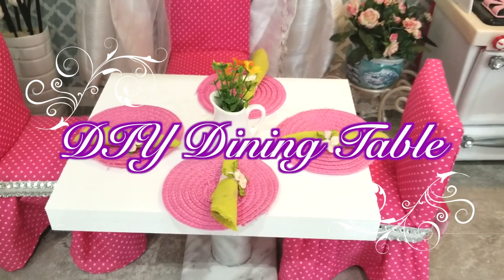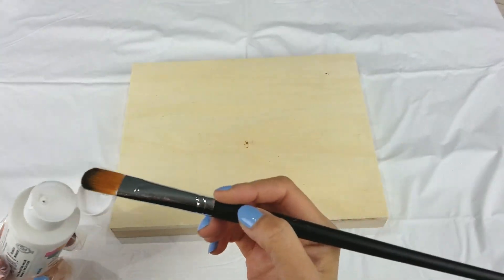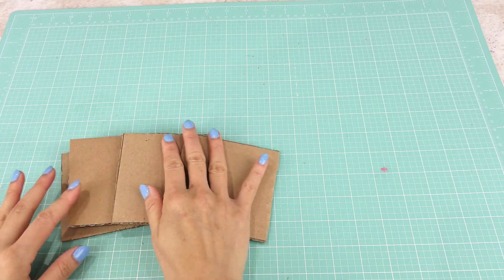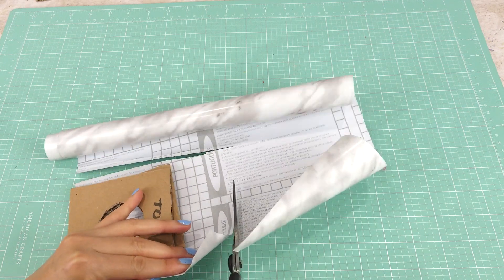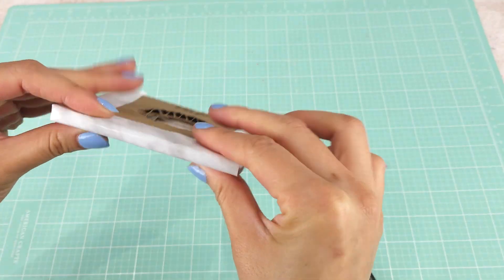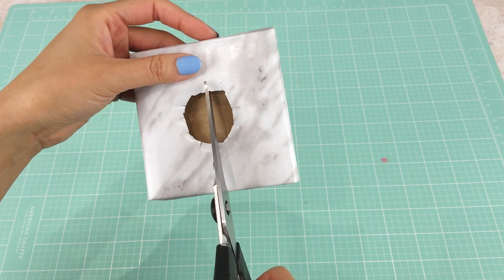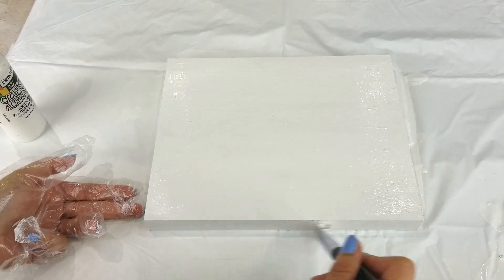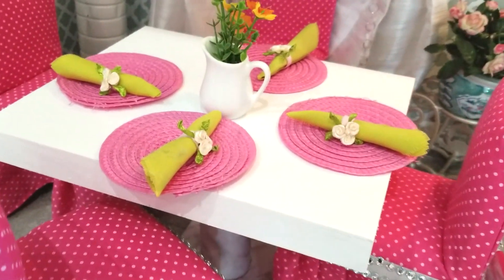DIY American Girl Doll Dining Table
Sorry for the long delay of making this tutorial!  This tutorial is easy and will be fun for everyone!  Have fun crafting!

Hi friends, you can send me mail here :)

 ADDRESS:
Be Chic Forever:
STONEY CREEK, ON
CANADA
Thank you everyone so much for watching!